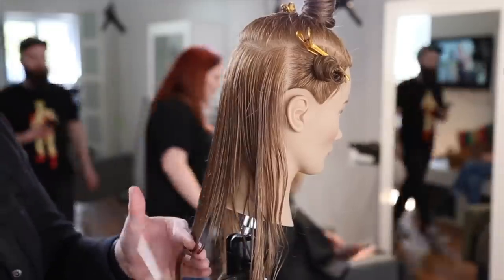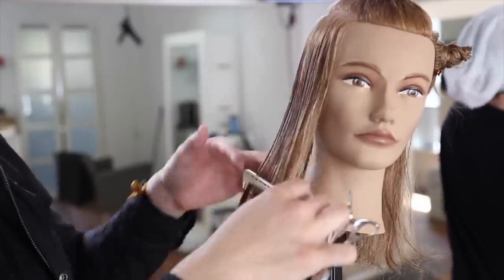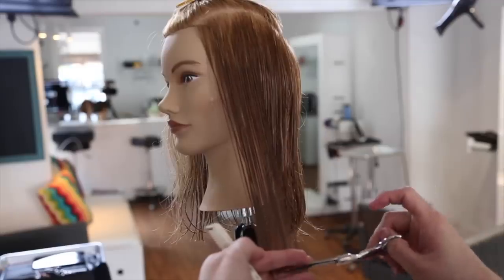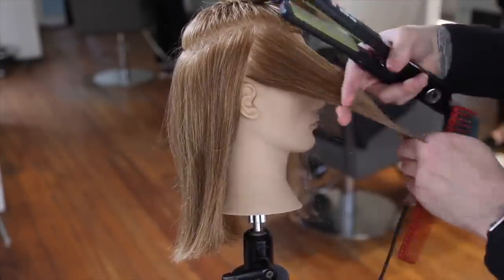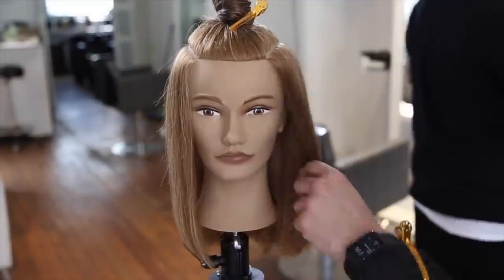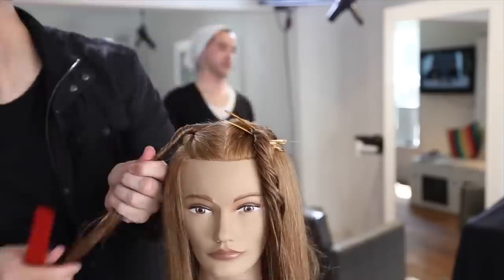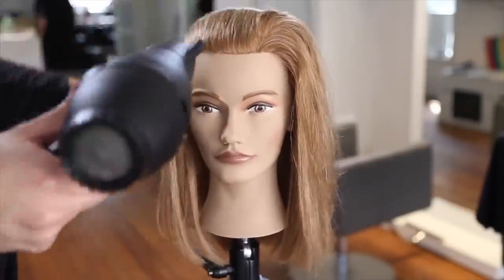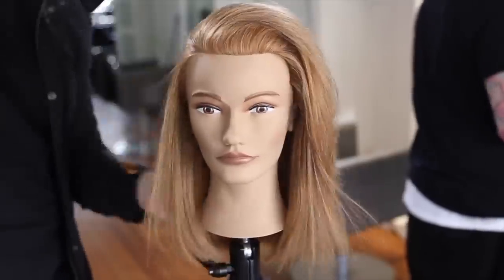My Favorite Haircut Tutorial for Fine Hair